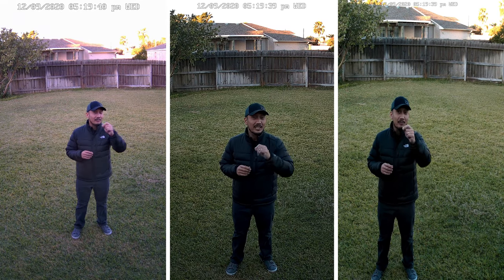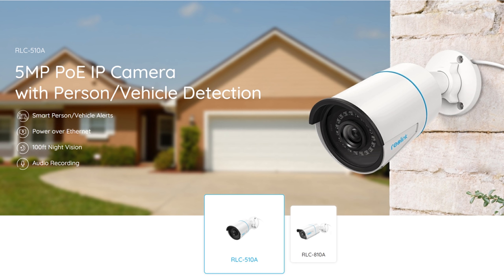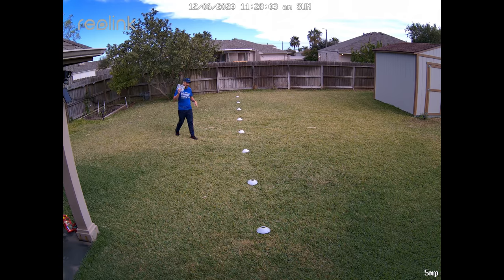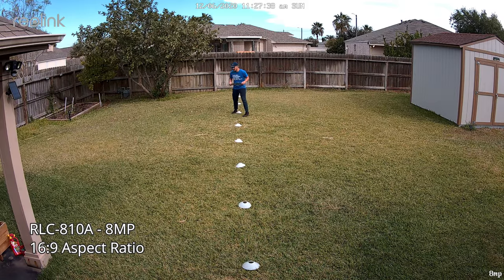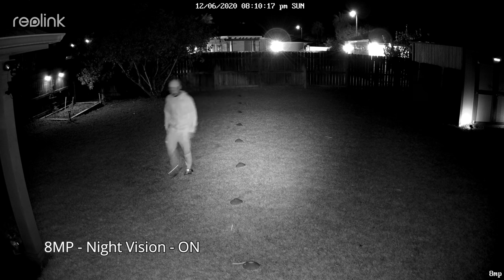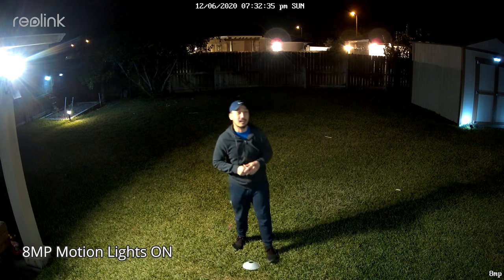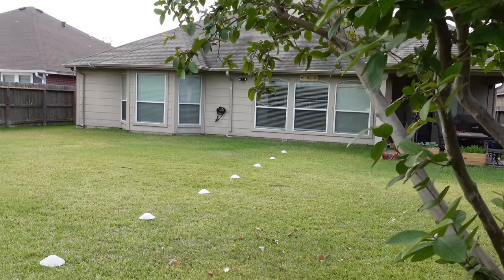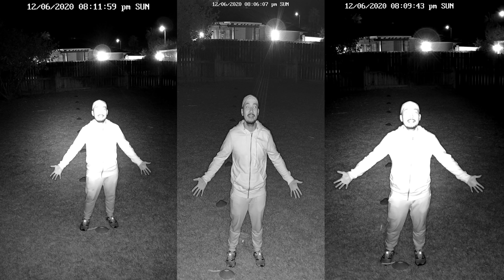Reolink AI POE Cameras Compared - 12MP vs 8MP vs 5MP Video Quality Day & Night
Today, we are going to check out the newest AI (Artificial Intelligence) PoE IP NVR cameras from Reolink. I have the 5MP - RLC-510A, 8MP 4K quality - RLC-810A and the new 12 MP 4096x3072 pixel resolution RLC-1220A. On this video, we will compare the specs and features of these cameras and also I'll show you the video and audio quality day and night and see which model of Reolink PoE NVR cameras will be a good choice for your home.

I'll be setting this up with Reolink's NVR and I'll be doing a Part 2 video when I replace my Swann 4K system with Reolinks... I'll be testing more the person and vehicle detection then when all cameras are setup and see if  Reolink's AI is reliable enough that I will turn ON alert notifications.

00:00 Intro
02:00 12MP Ultra HD PoE Camera specs
02:59 Camera Features Comparison
05:10 Video & Audio Quality Daytime
08:55 Side by Side Comparison
09:52 Video Quality at Night - Night Vision ON
12:33 Video Quality at Night - Motion Lights ON - Color recording
15:49 Motion Alert Notification Speed (Person | Vehicle Detection ON)
16:51 Detection Distance Test
17:46  AI Person Detection Reliability & Settings
18:28 Confusing Settings in the App
19:20 Final Thoughts

Reolink RLC-510A
Reolink RLC-520A